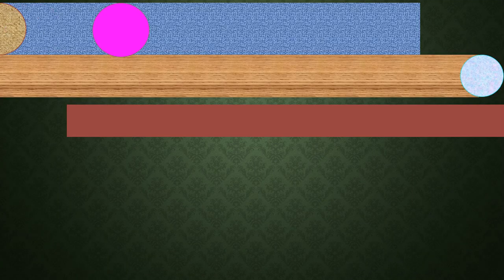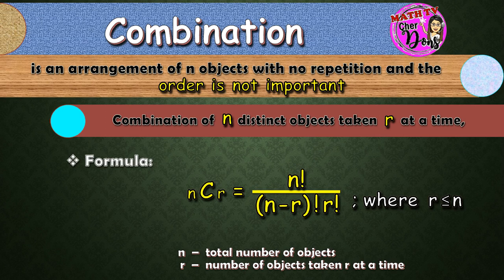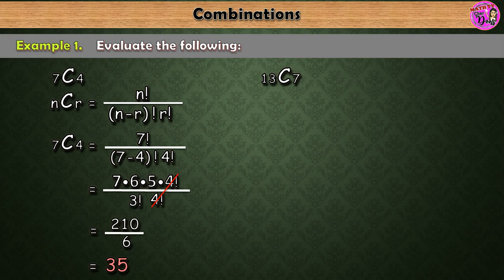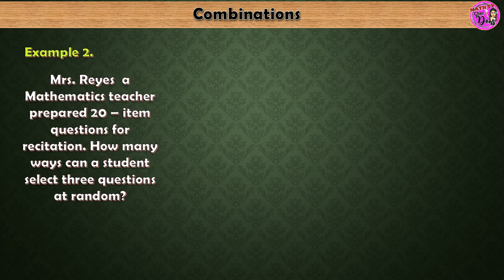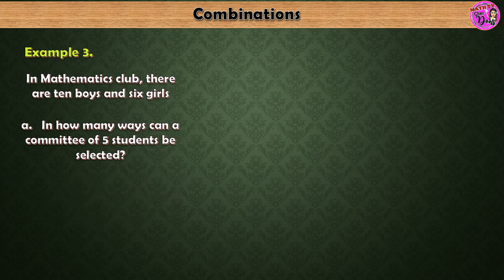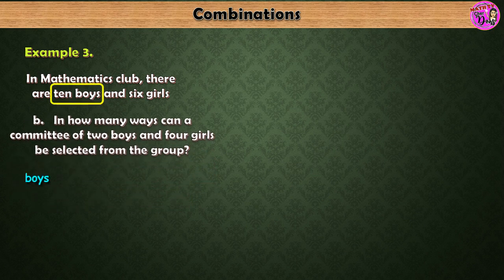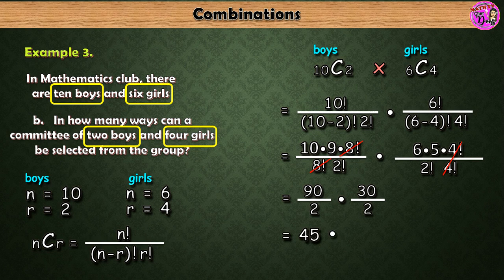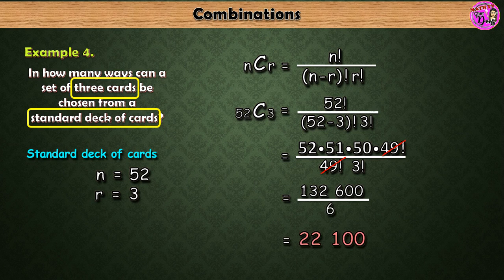Combination | Math 10 | 3rd Quarter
Hello MATH buddies!

In this video lesson you will learn about combination of objects. Enjoy learning and have fun!

Have a GREAT day and GOD BLESS everyone!